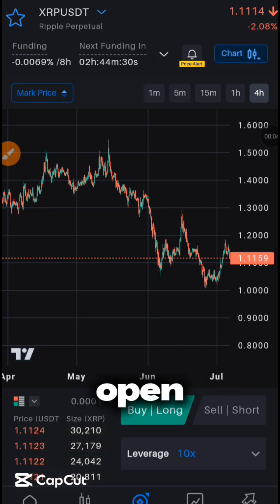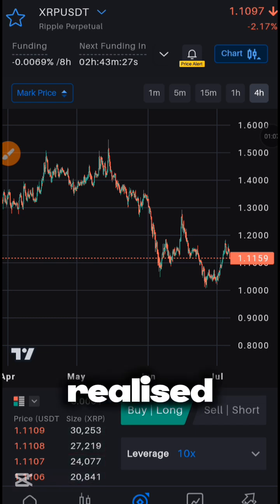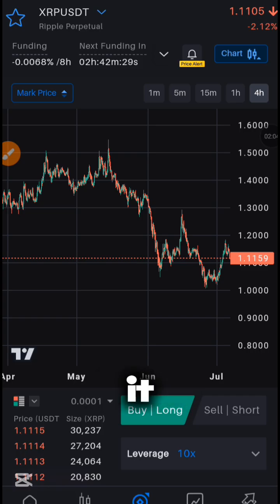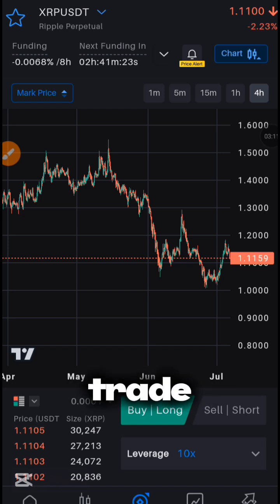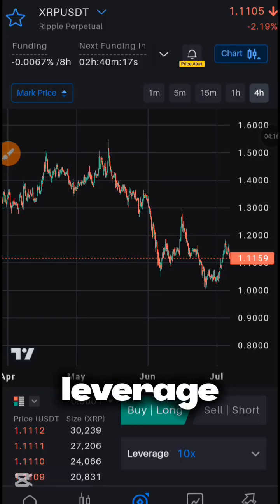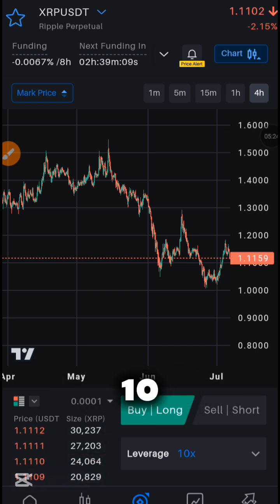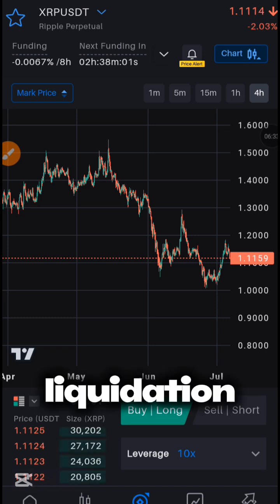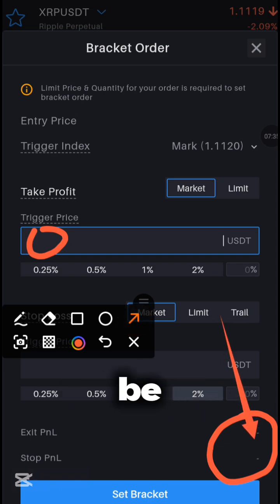How P&L Profit and Loss works for Beginners on Delta Exchange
EASY WAY TO START TRADING
This video shows exactly How P&L Profit and Loss works for Beginners on Delta Exchange

🚨If you’re new, everything’s set for you. Open your trading account using the link below and plug into real-time signals on Telegram. Start smart, don’t guess.